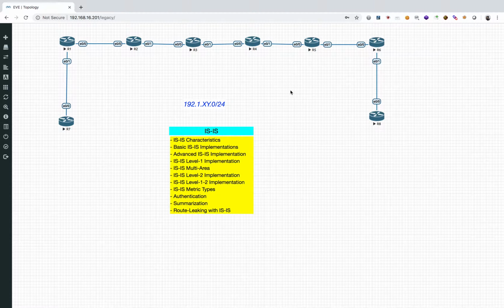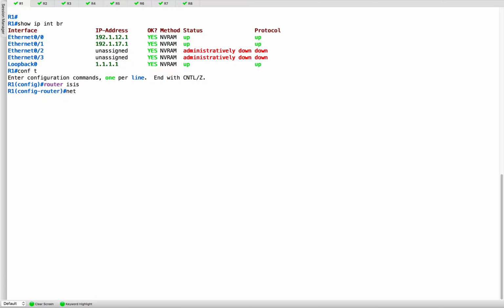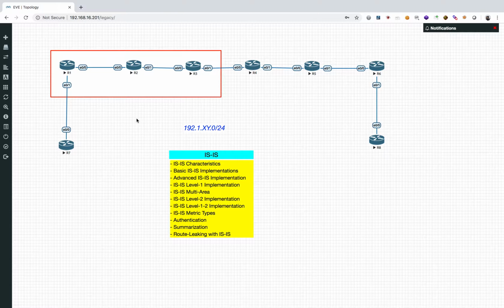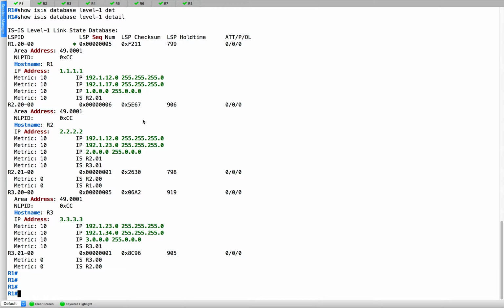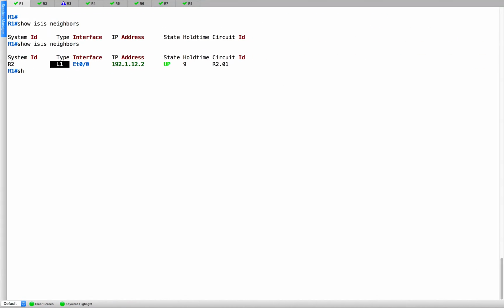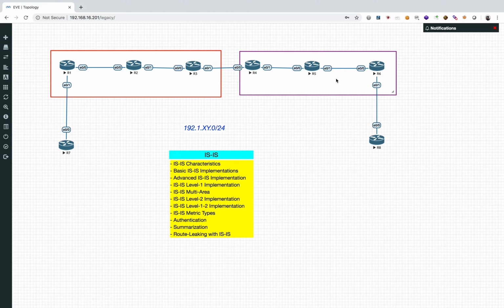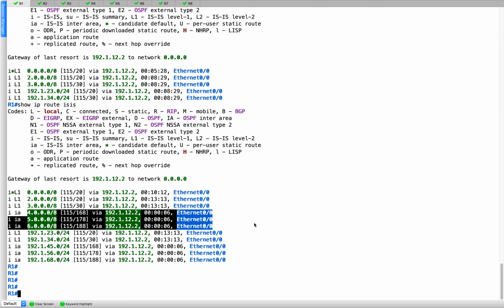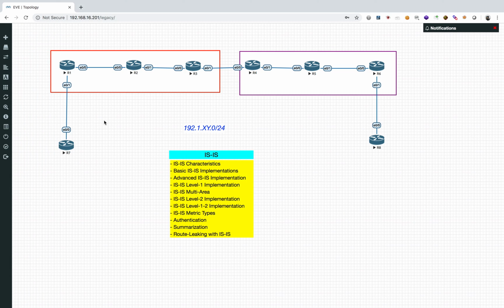IS-IS protocol review- hands on (Part 1)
In this video series I talk about the IS-IS protocol.

- IS-IS Characteristics
- Basic IS-IS Implementations
- Advanced IS-IS Implementation
 - IS-IS Level-1 Implementation
 - IS-IS Multi-Area
 - IS-IS Level-2 Implementation
 - IS-IS Level-1-2 Implementation
 - IS-IS Metric Types
 - Authentication
 - Summarization
 - Route-Leaking with IS-IS